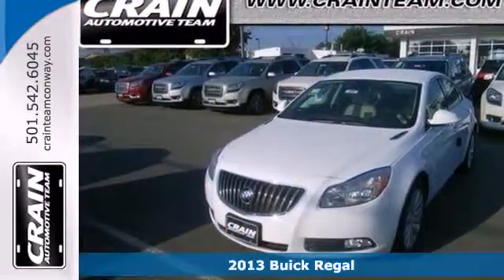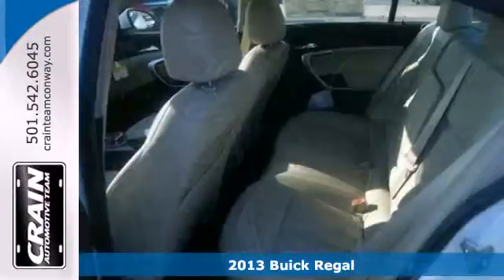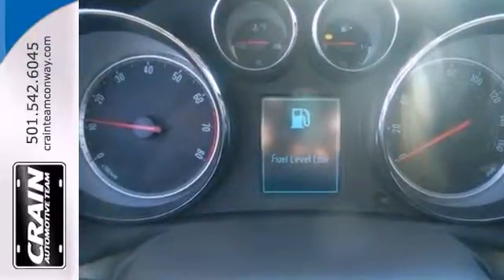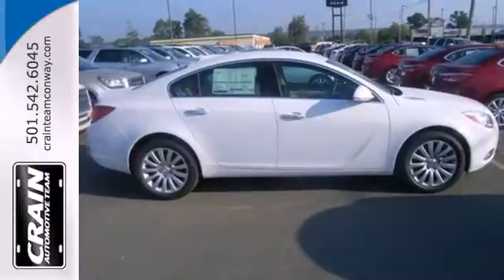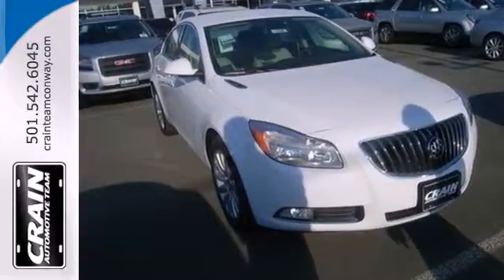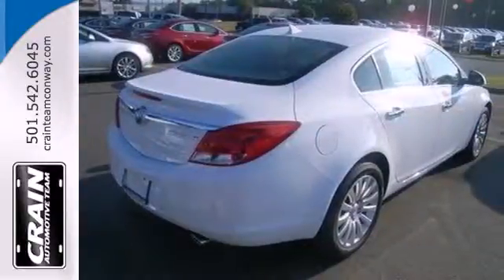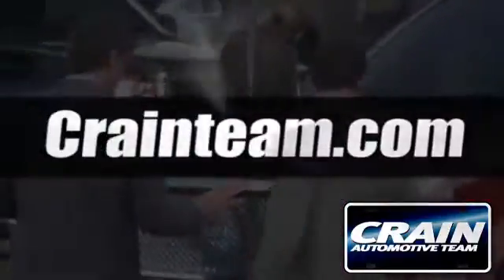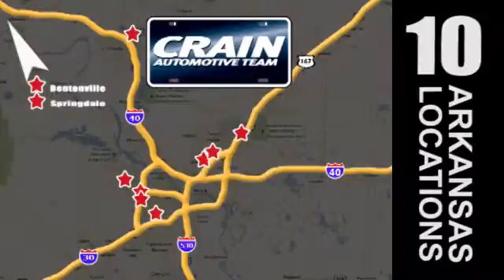2013 Buick Regal Conway Little Rock, AR 3BC3238 - SOLD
Year: 2013
Make: Buick
Model: Regal
Trim: Sedan
Engine: Turbocharged Gas/Ethanol L4
Transmission: Automatic
Color: Summit White
Interior: Cashmere
Stock #: 3BC3238

Address:
1003 North Museum Road